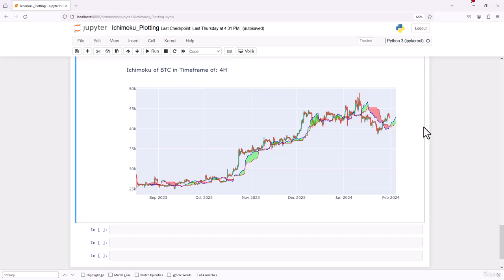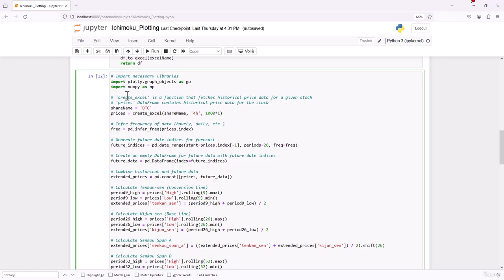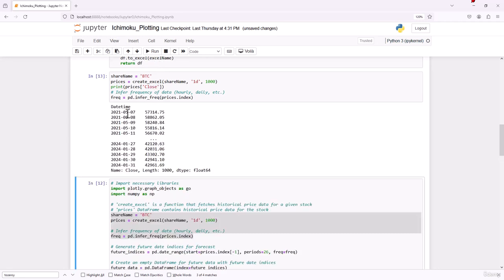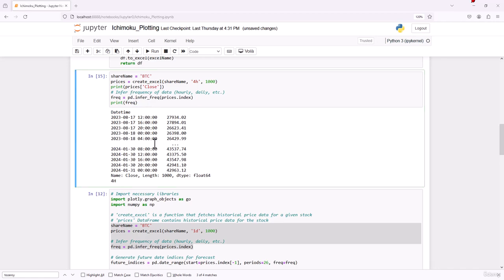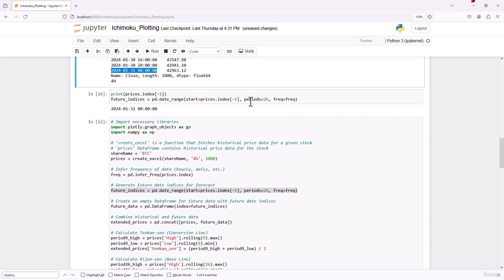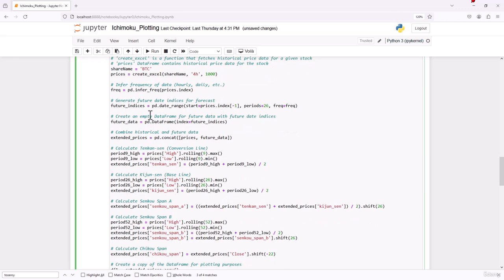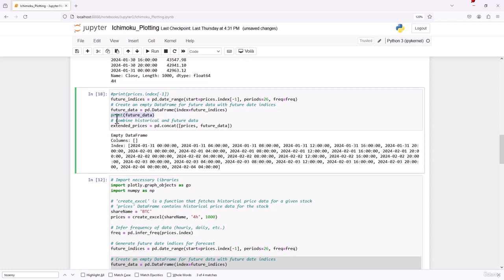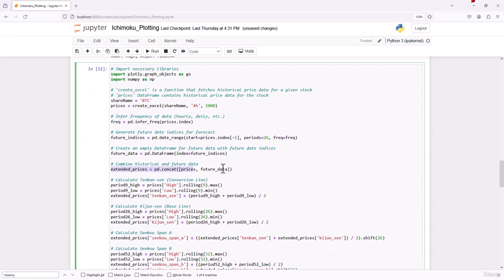16 - Ichimoku Cloud: Creating Future Datetimes for Crypto Analysis ☁️📅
The Ichimoku Cloud is a powerful all-in-one indicator that provides insight into trend direction, momentum, and potential support/resistance. In this tutorial, you’ll learn how to calculate Ichimoku components and generate future datetime indexes required for plotting the cloud forward in time.

In This Video, You'll Learn:
✅ Overview of Ichimoku Cloud components: Tenkan-sen, Kijun-sen, Senkou Span A & B
✅ How to generate future datetimes to shift the cloud forward
✅ Using Pandas and Python to align Ichimoku indicators with future candles
✅ Preparing data for advanced chart visualization
✅ Laying the groundwork for Ichimoku-based trading strategies

💡 By the end of this video, you’ll be able to create Ichimoku Cloud data with forward-looking timestamps to integrate into crypto trading dashboards and strategies.